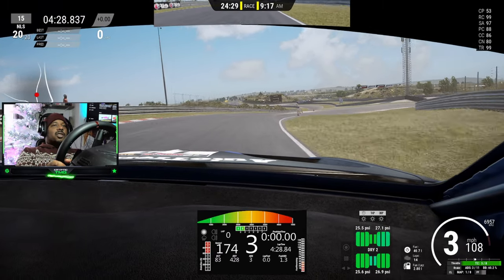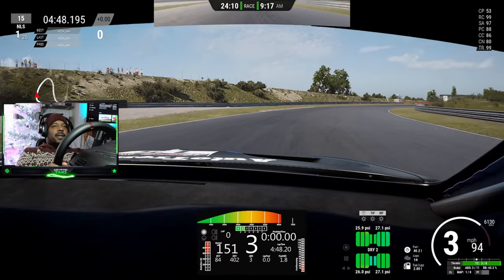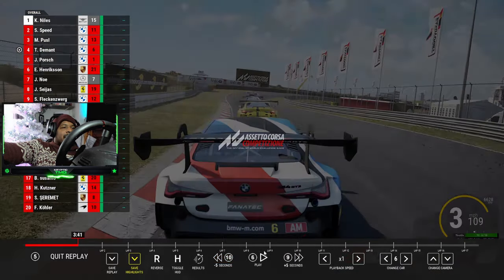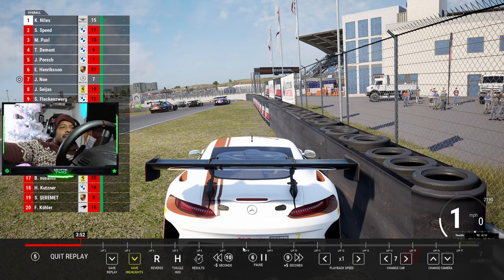My First LFM RACE on Assetto Corsa Competizione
➤PC SPECS:

4.6GHz Hex-Core Intel Core i7 8700
2TB Hard Drive 16GB of 3200MHz DDR4 RAM